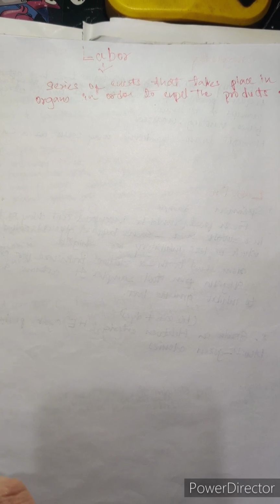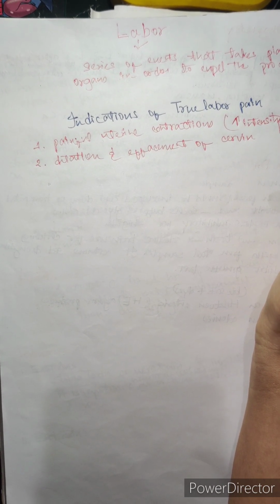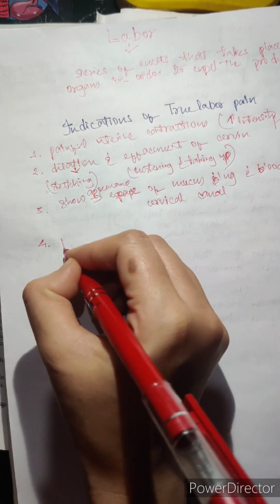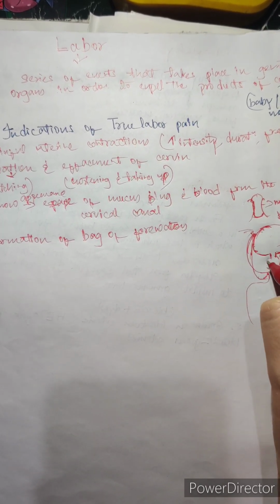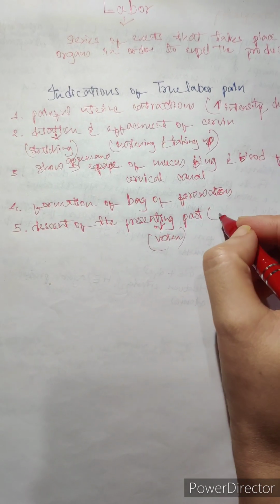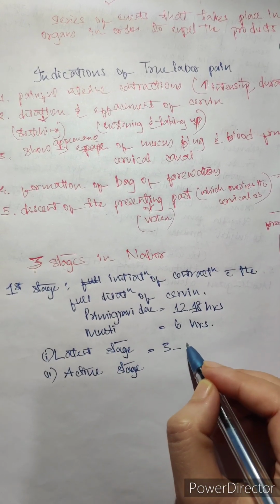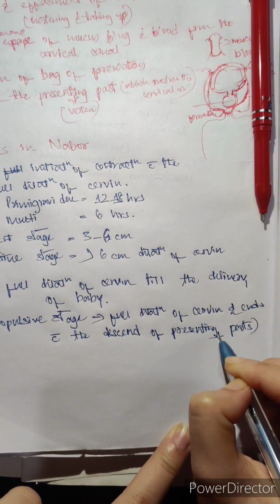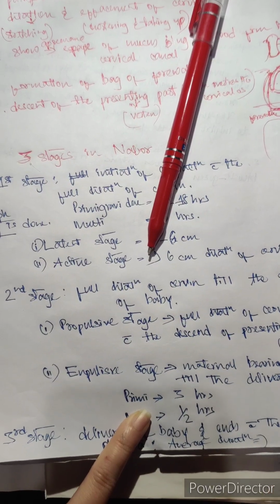VIDEO 20 : Labor and its Stages.